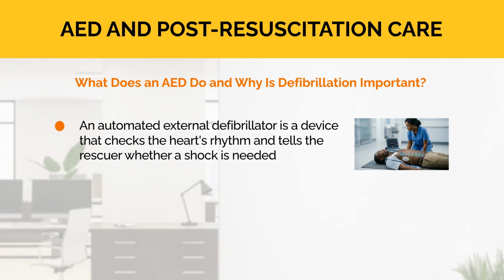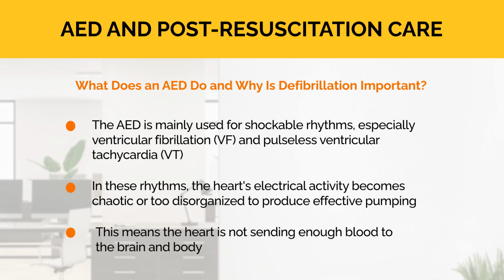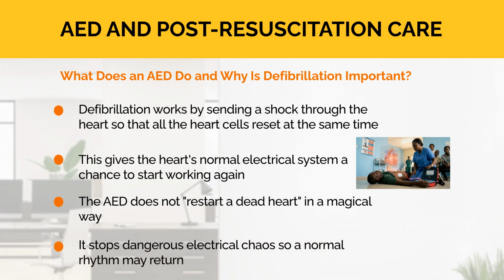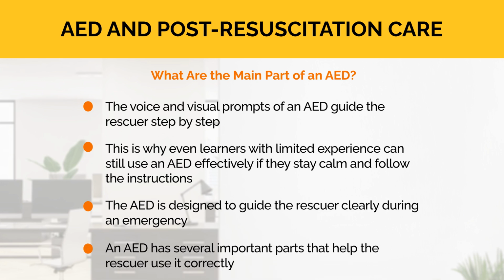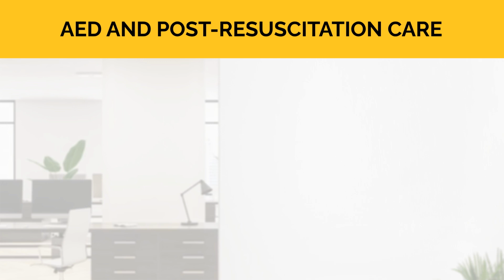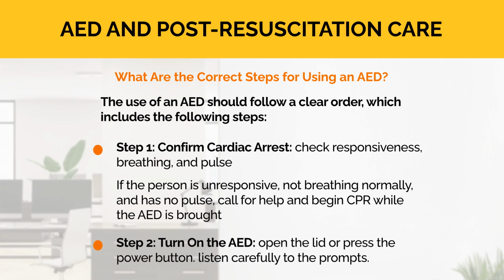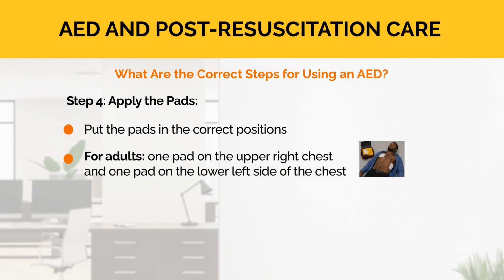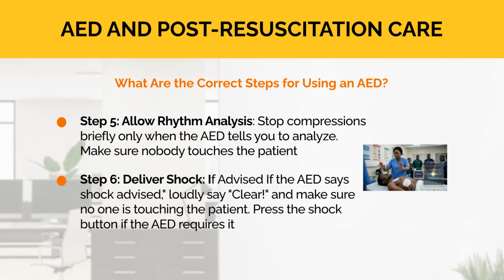AED And Post-Resuscitation Care 1